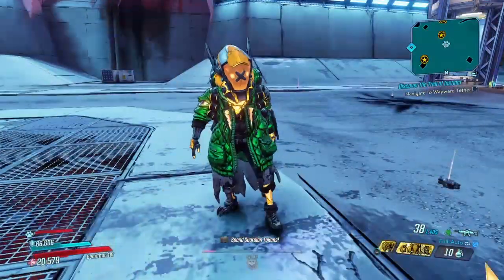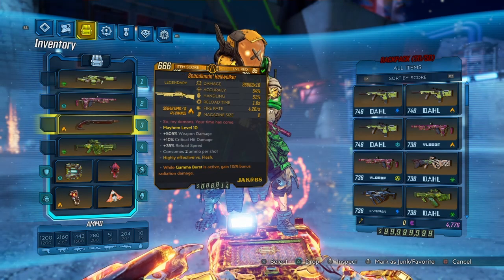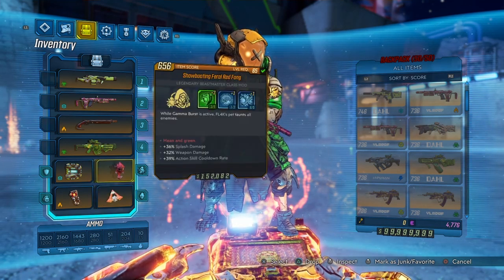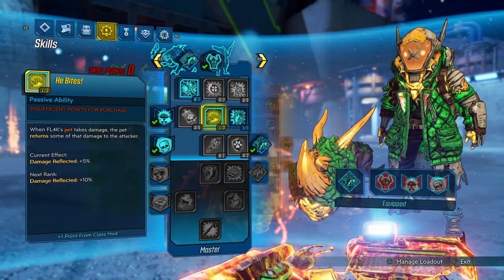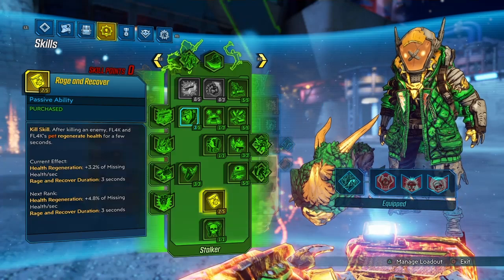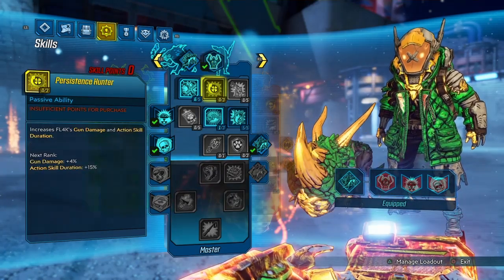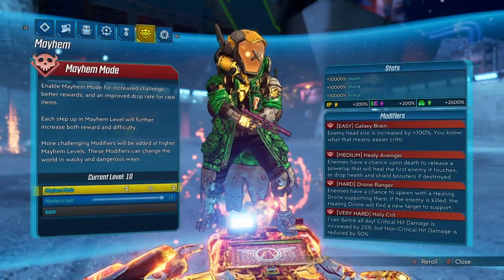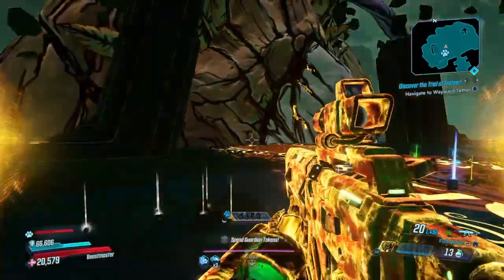"6G FL4K “BEST GAMMA FL4K BUILD! Solo All Content | Borderlands 3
Are you guys looking for a POWERFUL EASY TO USE Gamma Fl4k Build, well in this video I share with you the build i will be using when the guardian takedown Drops!

Here is the link to the builds I was using